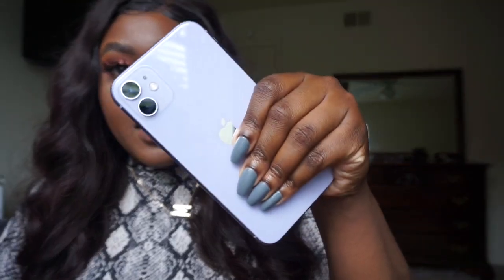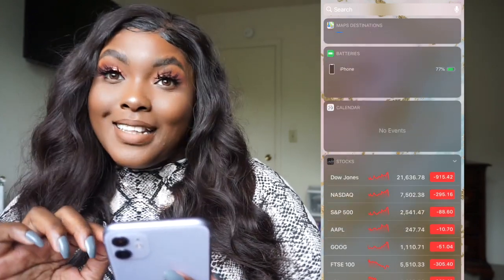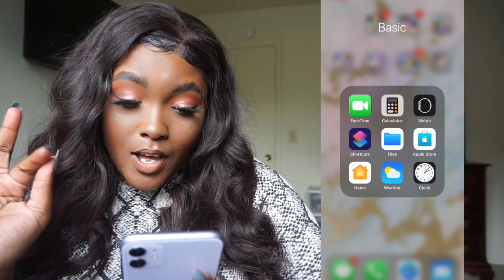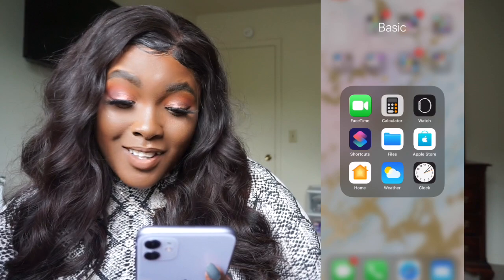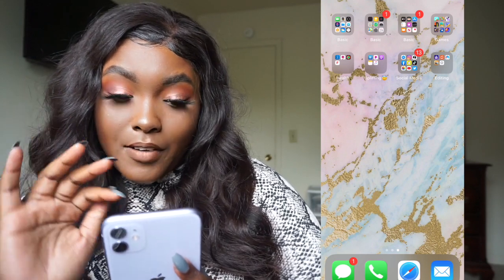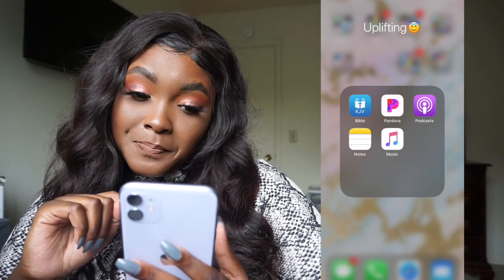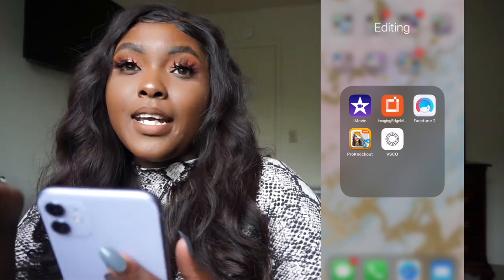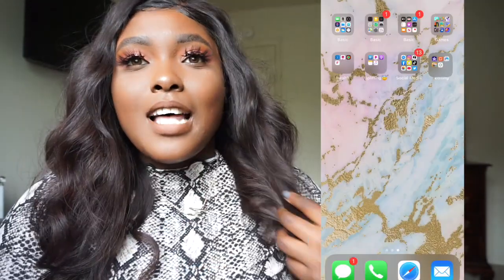What's On My iPhone 11??? (2020) l Masterpiece By Dani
Hey Y'all! Thanks for stopping by to watch this video!